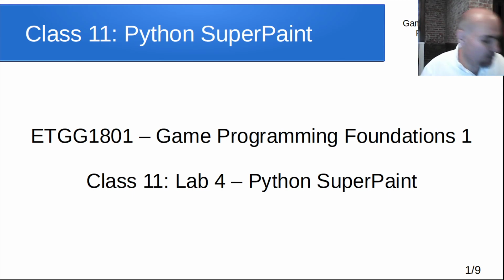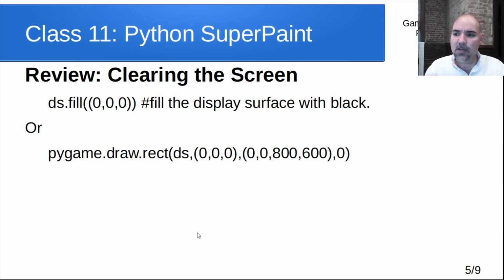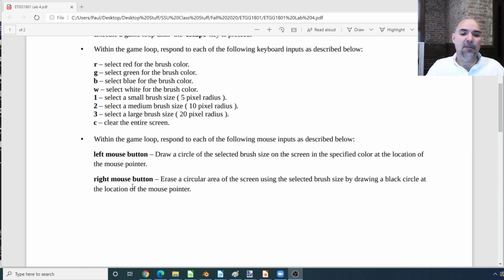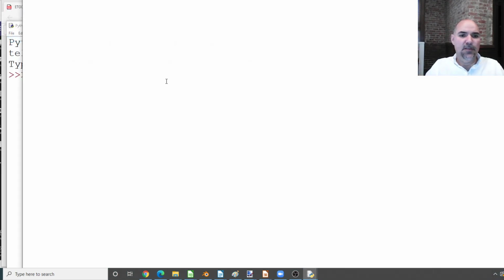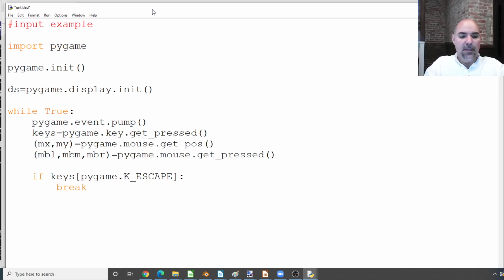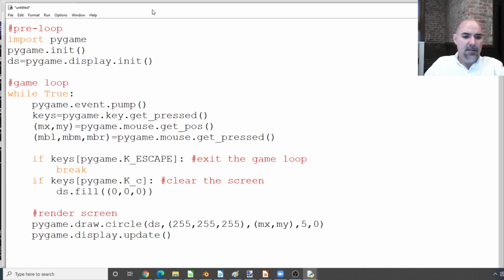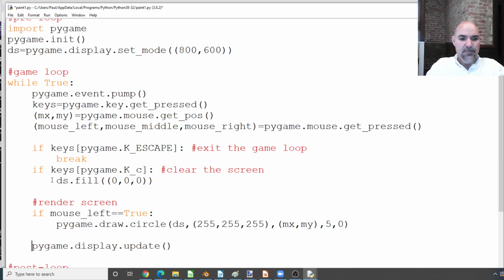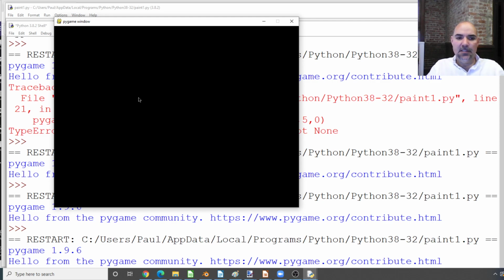ETGG1801 - Class 11 - Lab 4 - Python SuperPaint